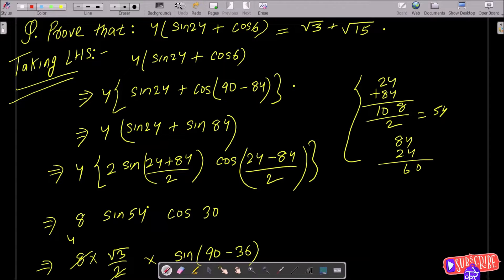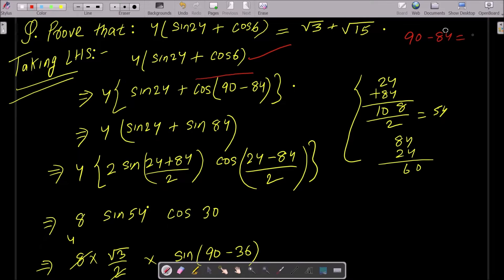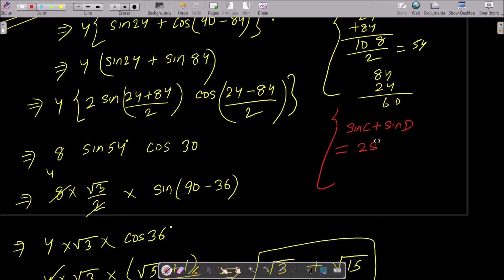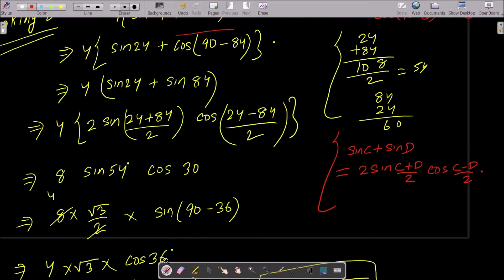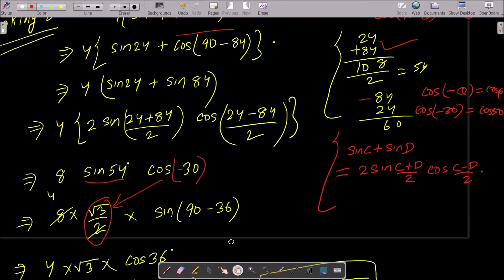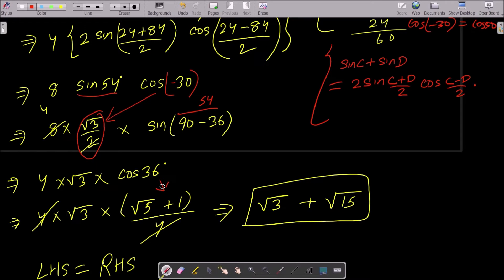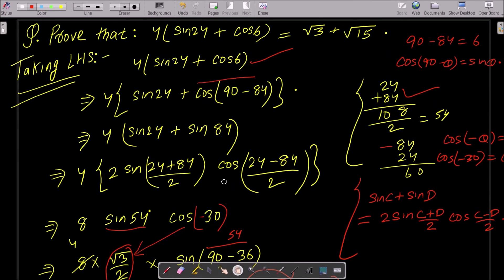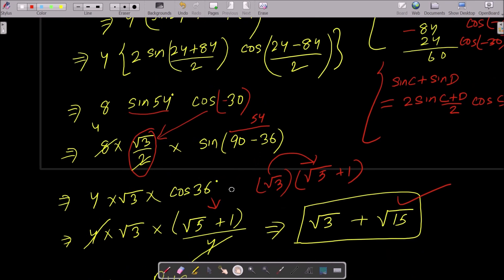Prove that 4( sin24° + cos6°) = √3 + √15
4( sin24° + cos6°) = √3 + √15
4(sin24 + cos6) = root 3 + root 15
prove sin24°+cos6°=(√15+√3)/4
Prove that 4 sin24 ° +cos6 ° = square root of 3 + square root of 15